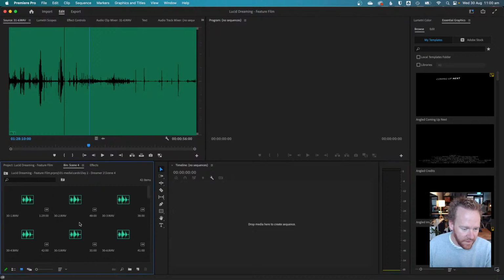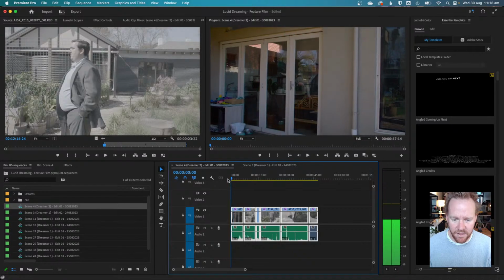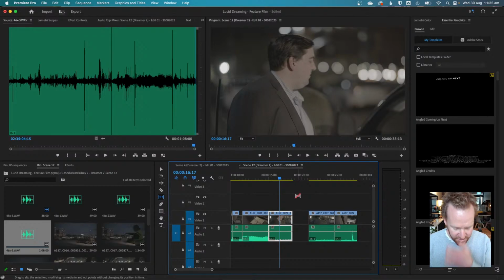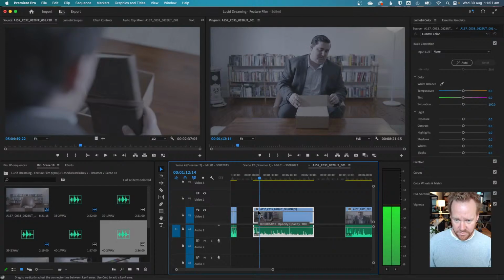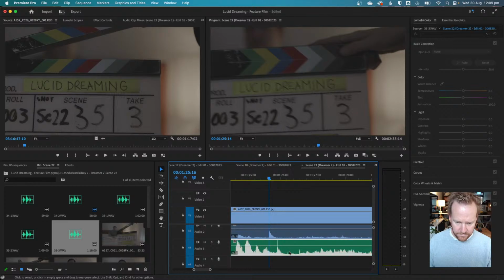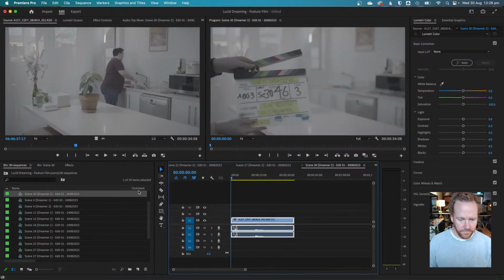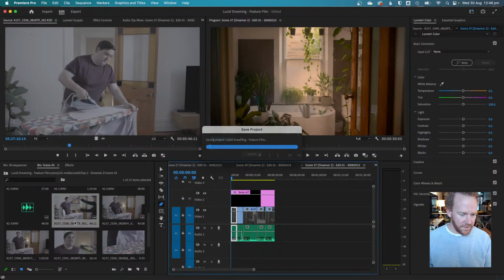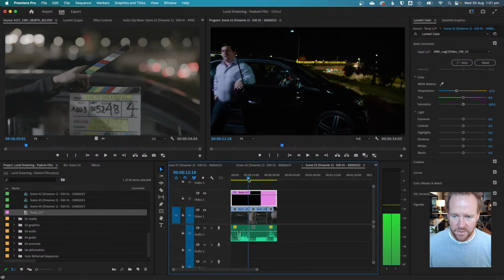Video editing a feature film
I am editing day 2 of the feature film Lucid Dreaming. Today I will be editing footage of Dreamer 2. Watch me edit the film.